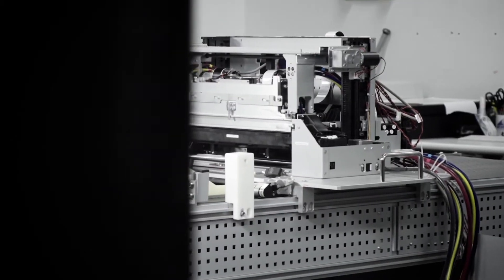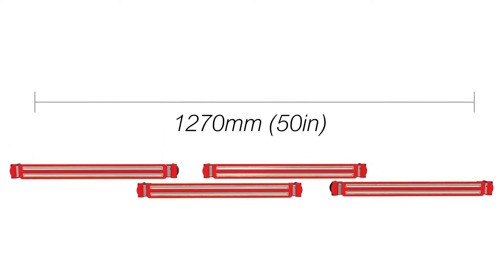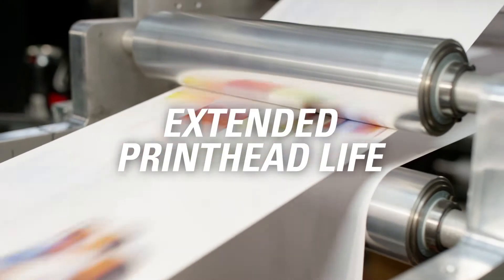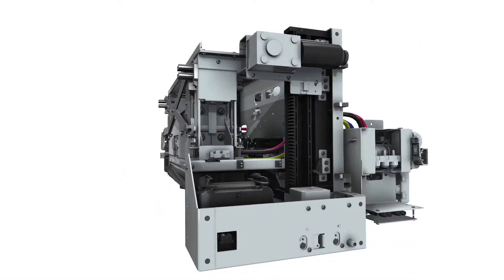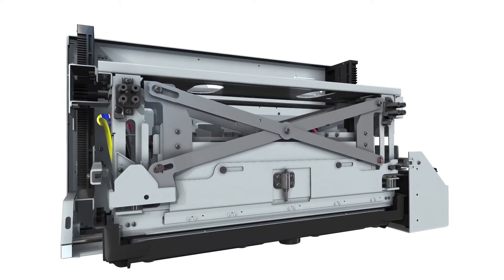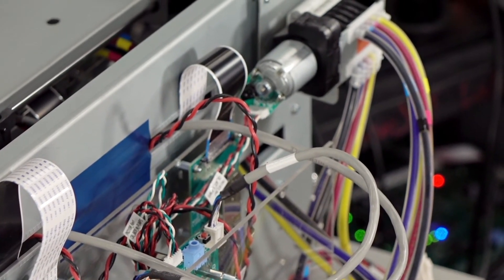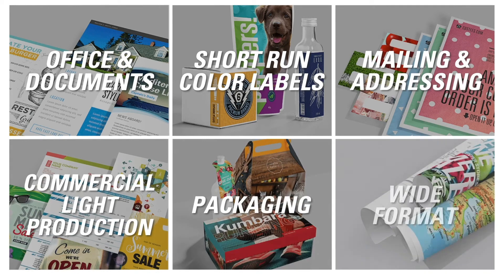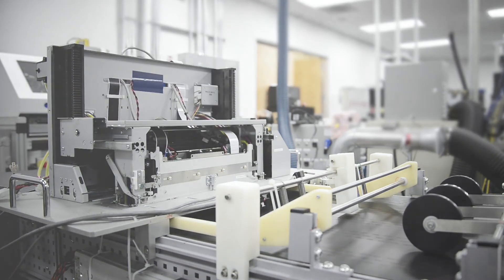DuraFlex Technology Overview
Introducing DuraFlex, the affordable, flexible, highly-integrated, four-color platform from Memjet. This new digital platform is a game-changer, enabling Memjet OEM partners to capture new opportunities and open up new markets.

DuraFlex is Memjet’s third-generation technology that introduces a completely new 4 color printhead in A4 and A3+ widths. DuraFlex provides long-life printheads with durable pigment inks in a highly integrated, ready-to-print module—enabling fast and cost-efficient development of print solutions for a range of applications and markets.